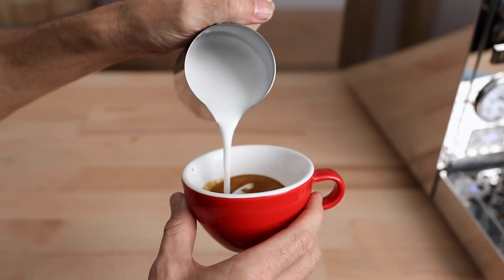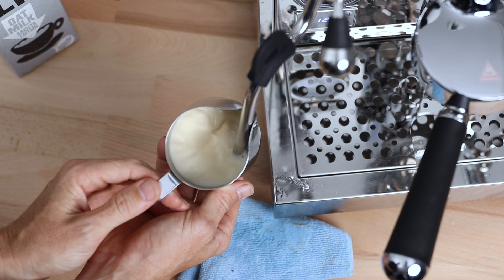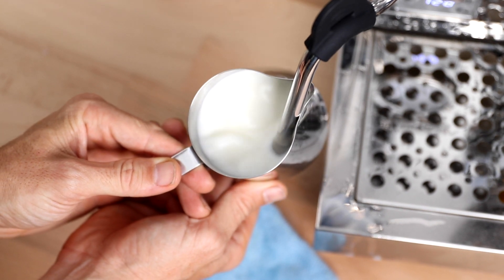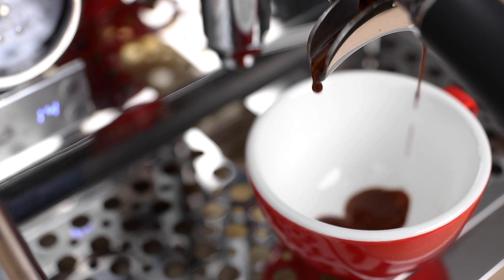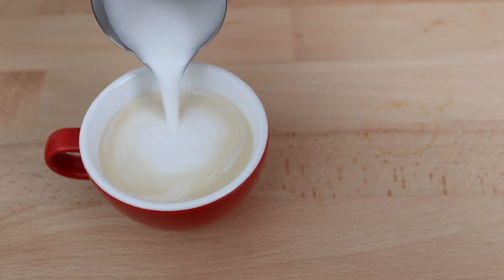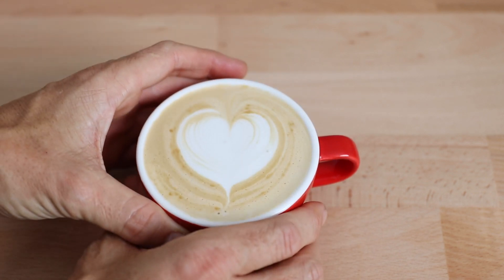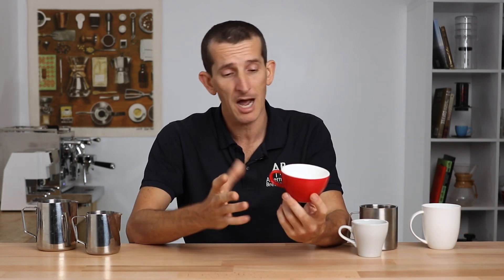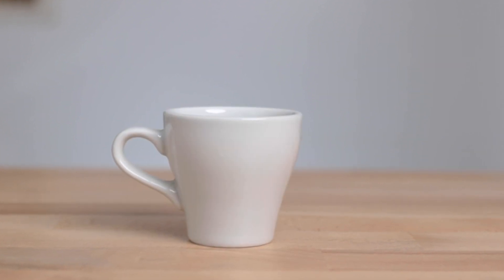Basics to Pouring Latte Art from the Beginning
In this step-by-step basic guide, we walk through the processes of making Latte Art, starting right back at the beginning. From choosing the right tools to practising, all is covered here and beyond in this series that will build on knowledge and skills so you too can pour Latte art as a Home Barista.

Latte art is any design that is created in the top of a coffee or latte; it's mostly done using milk to create beautiful patterns and designs. I have some tips and guidelines on how to pour latte art at home. This guide will teach you how to pour latte art for beginners, so let's get into it!

1:30 – What Milk can I use for Latte Art?
1:55 – Best substitute for Milk to pour Latte Art
2:40 – Alternative ways to steam milk for latte art?
3:52 – Alternative ways to make 'espresso' to pour latte art with
4:50 – Best substitute for coffee to pour latte art with
6:05 – What Milk Jugs should I use to pour latte art with?
6:30 – What size Jug to use in pouring latte art?
7:18 – Cups to use when pouring latte art